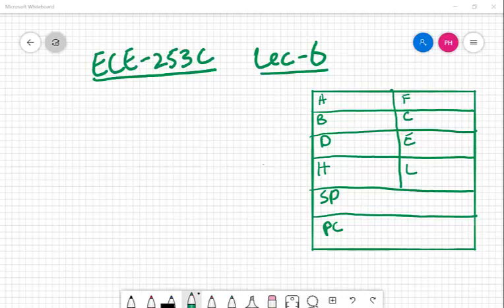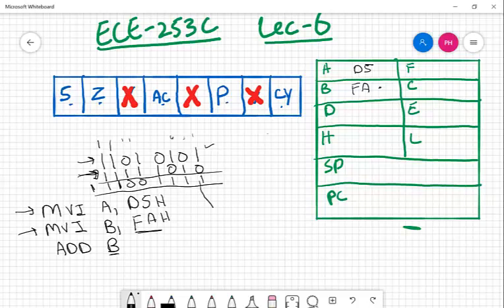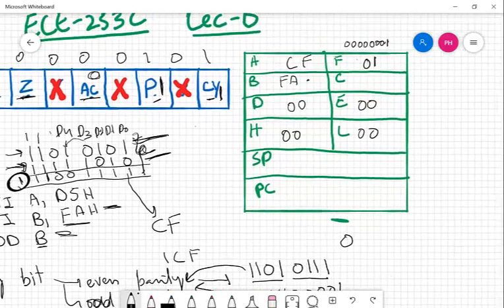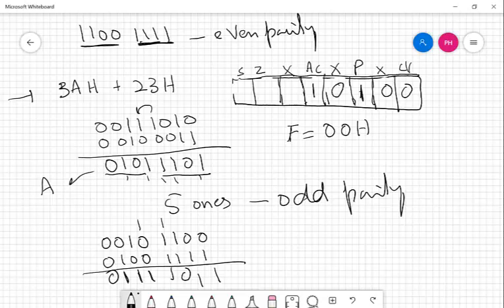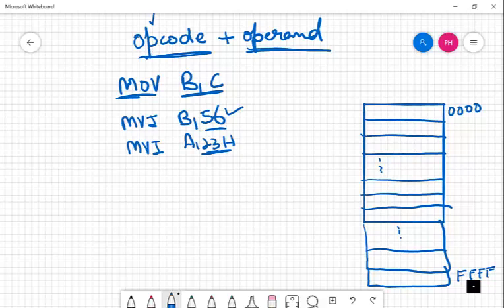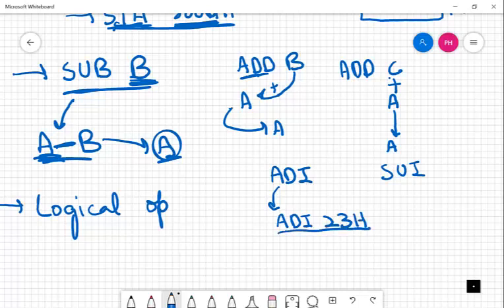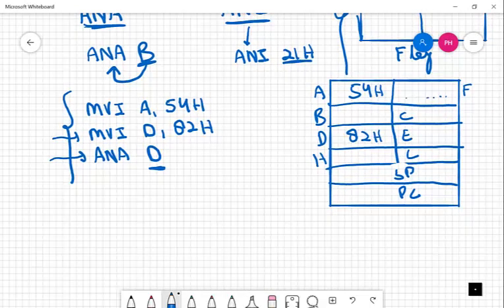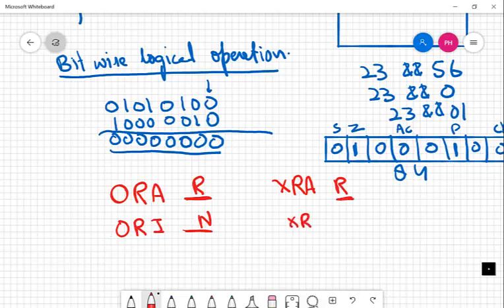Microprocessors and Microcontrollers Lecture 6